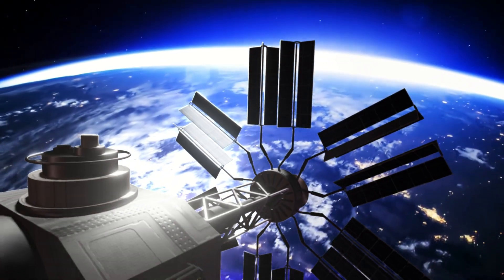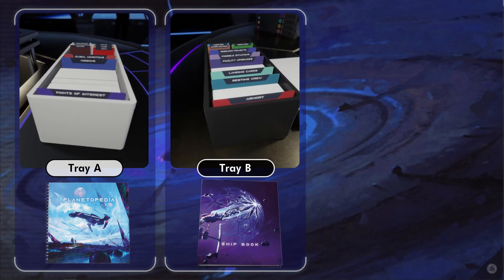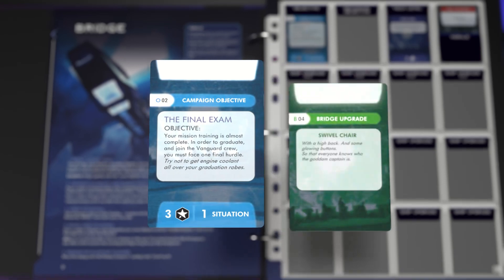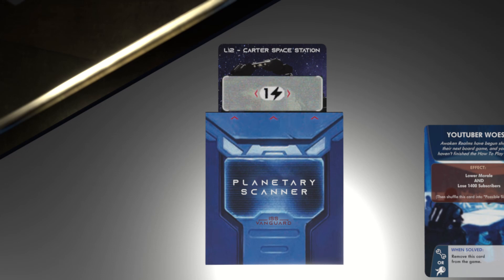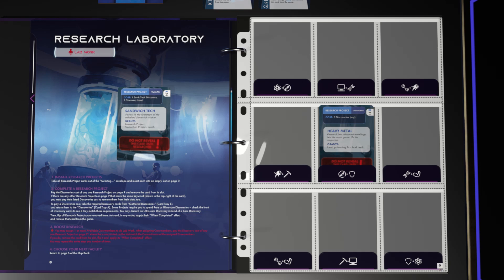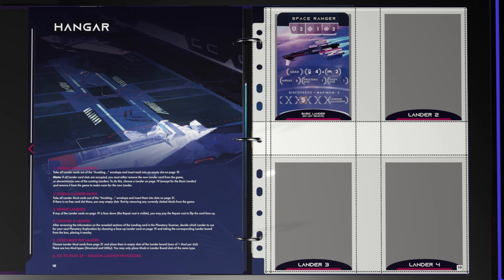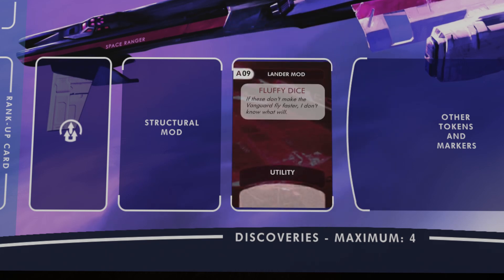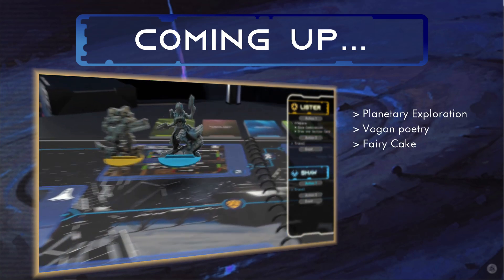ISS Vanguard New Recruit Training Mission (Part 1) - spoiler-free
The first in a series of three unofficial videos, dedicated to learning how to play ISS Vanguard, by Awaken Realms.

Corrections & Clarifications:
Energy tokens have five sides. No, six... no wait, five.
When performing Clean up, on the Ship Facilities page, any remaining Success Tokens go into the Awaiting Envelope. (They do not get discarded, as stated in the video).

Thanks to Blender Foundation, FXHome, and Pixabay.

0:00 Mission Briefing
1:22 Introduction
2:13 Component Overview
4:42 Restoring a Saved Game
5:22 Bridge
8:16 System Maps
10:06 Ship Facilities
10:21 Barracks
11:36 Research Lab
14:02 Situation Room
15:07 Ship Facilities Cleanup
15:45 Hangar
16:36 Mission Launch Procedure
21:00 Outro